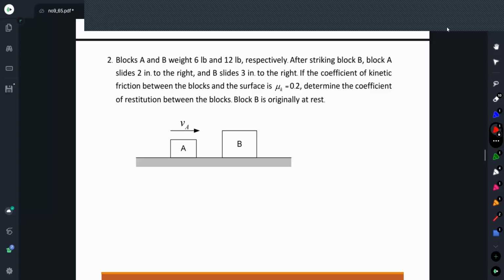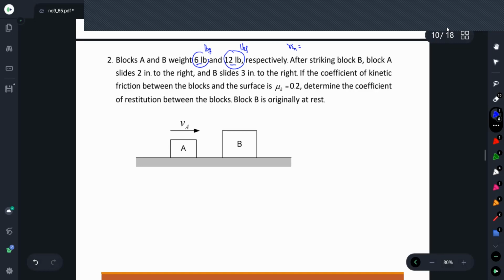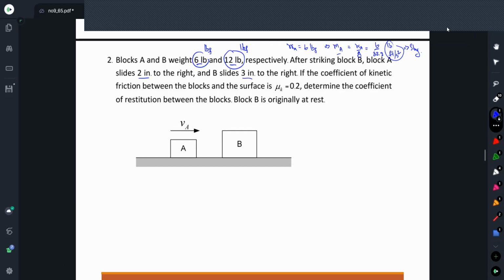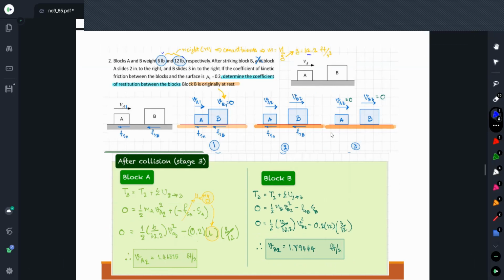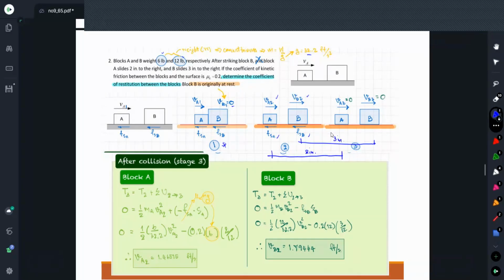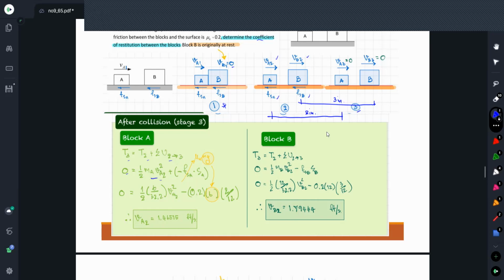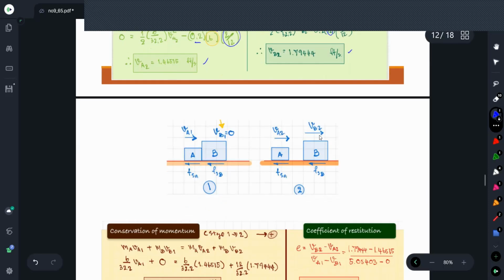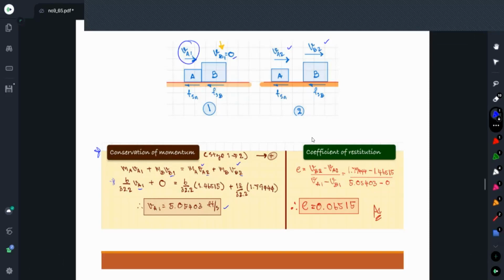impact problems no2